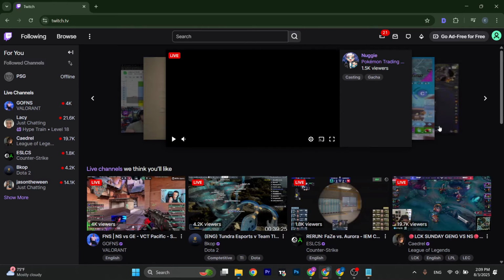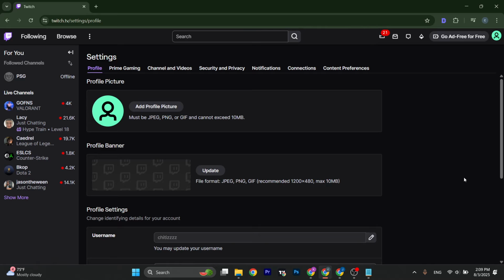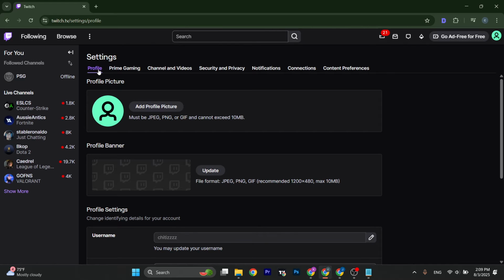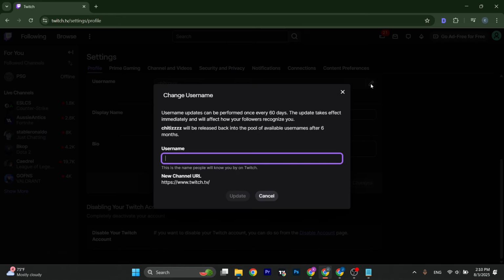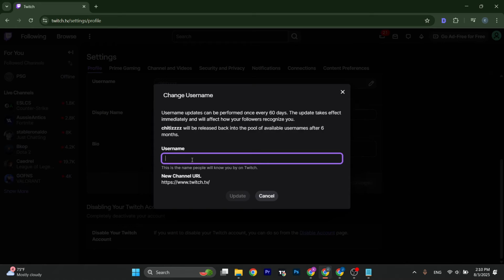How to change your Twitch username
Today, let’s learn how you can change your username on Twitch. Welcome back, everyone, to a new video on How Genic! If you want to add a new username or change your existing one on your Twitch account, this video will show you exactly how it’s done.

First, open a web browser and go to twitch.com. Make sure you are logged into your Twitch account. Once logged in, click on the profile icon located at the top right corner of the page. When you click it, a drop-down menu will appear.

Next, from the drop-down menu, head over to Settings. Inside Settings, click on Profile. Scroll down until you find the Username section. You’ll see a pencil icon next to your current username — click on it to edit.

Keep in mind, you can only change your Twitch username once every 60 days. If you have changed your username within the last 60 days, the option to change it won’t be available, and the pencil icon will be missing. If you are eligible to change it, type in your new desired username and then click Update.

That’s it! Changing your username on Twitch is that simple.